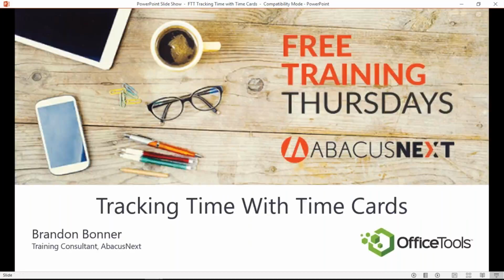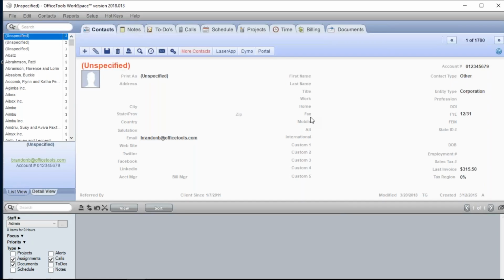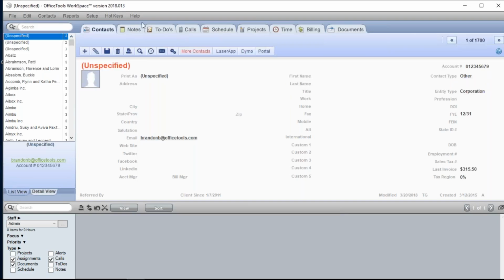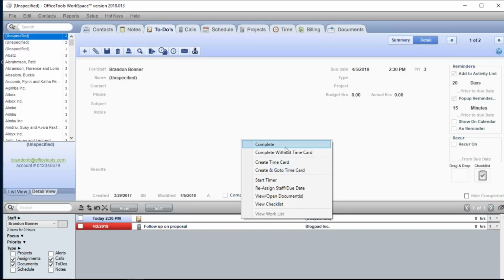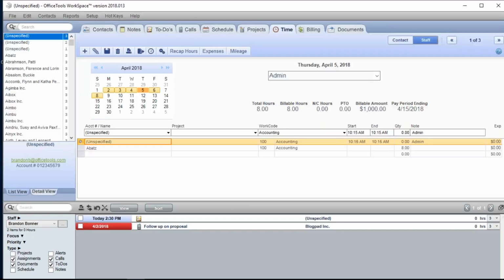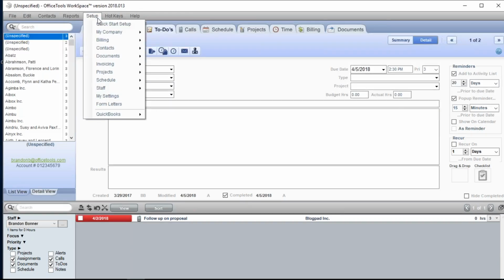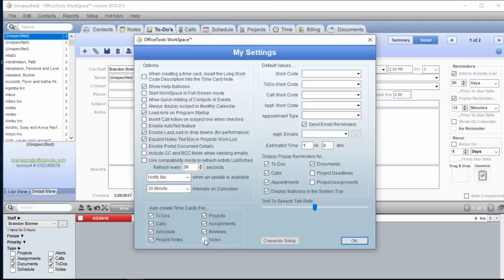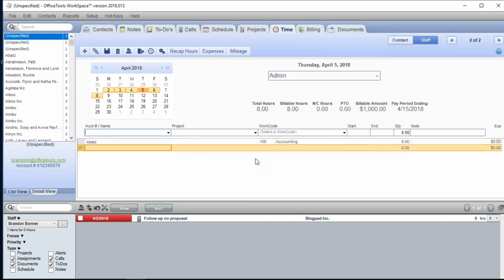Tracking Time in OfficeTools with Time Cards